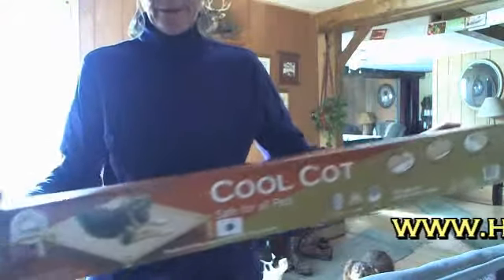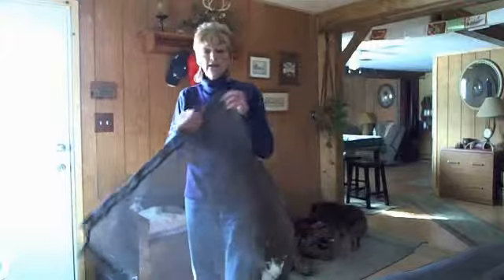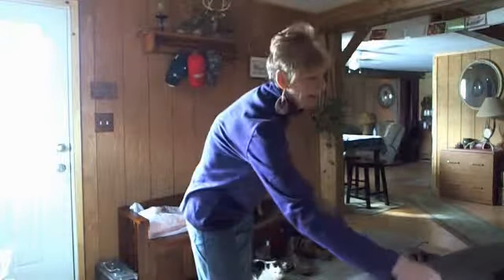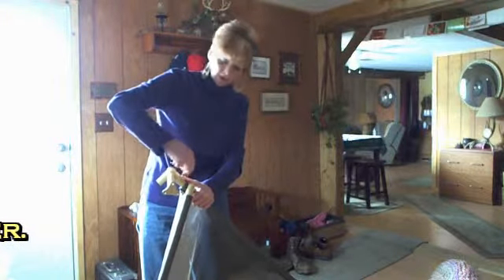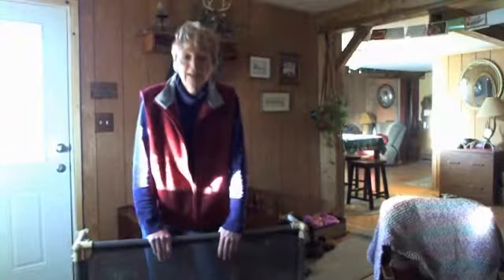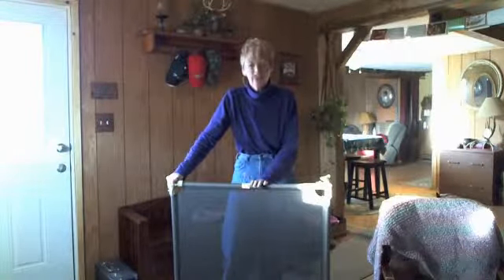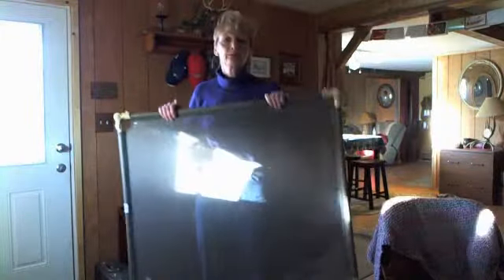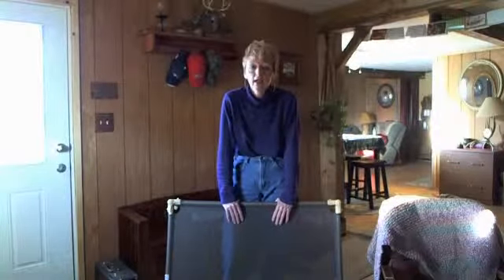Video Cool Cot from Hugs Pet Products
Review of the Cool Cot for Dogs from Hugs Pet Products